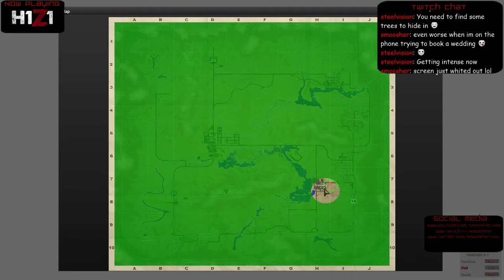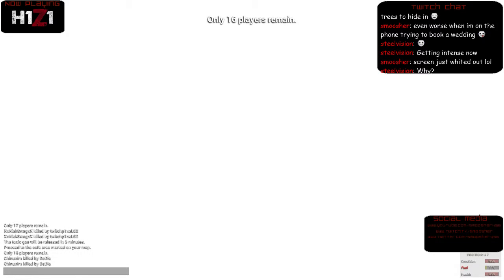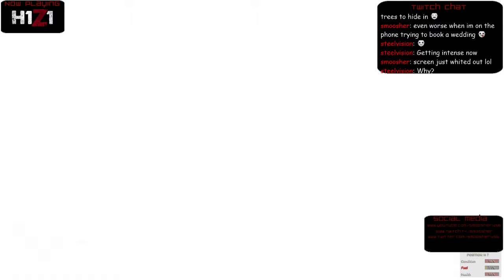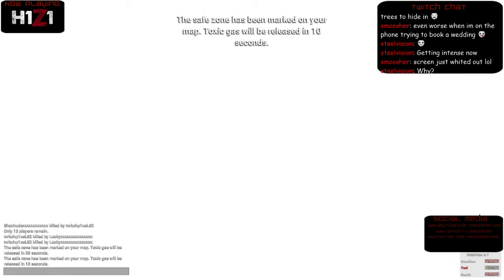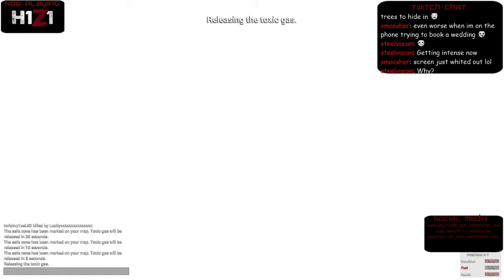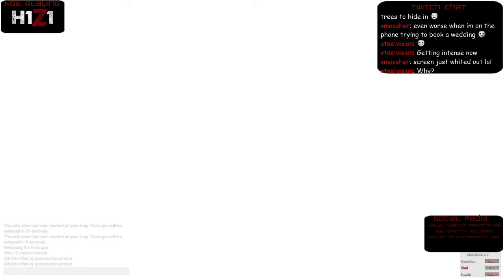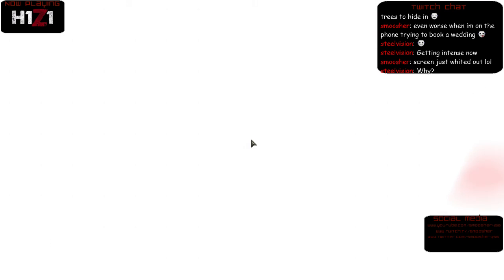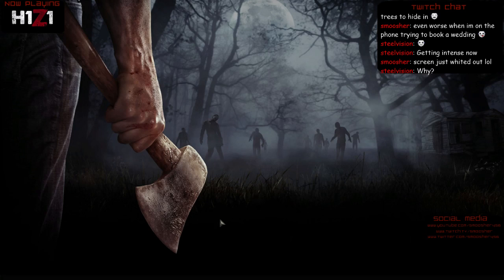H1Z1 White Out :(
H1Z1 Whites out just as i almost get a top 10 :( -- Watch live